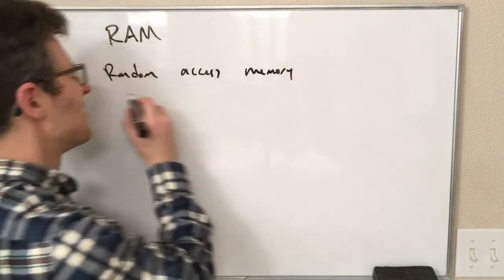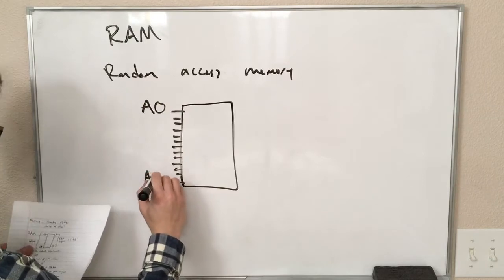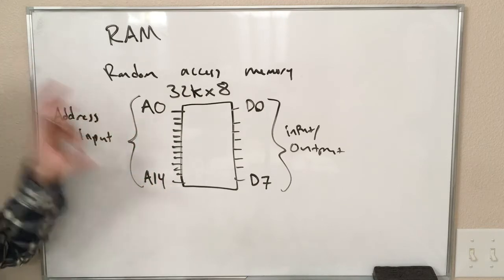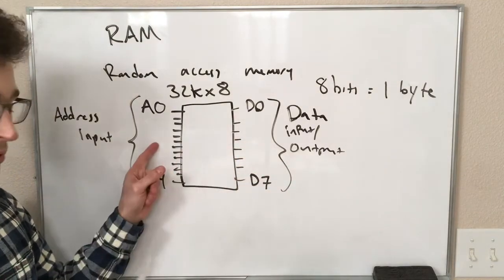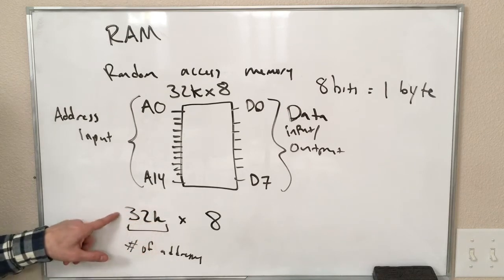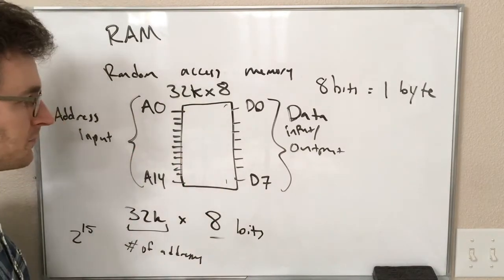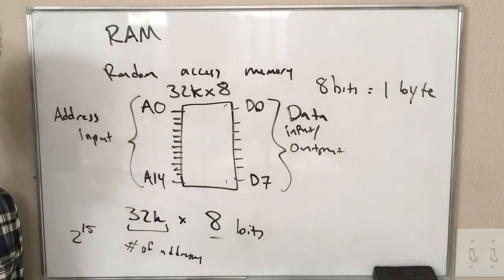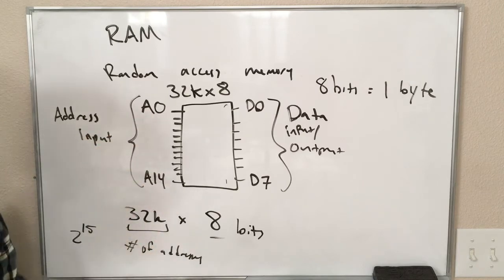Physics 315 Lecture 5.13